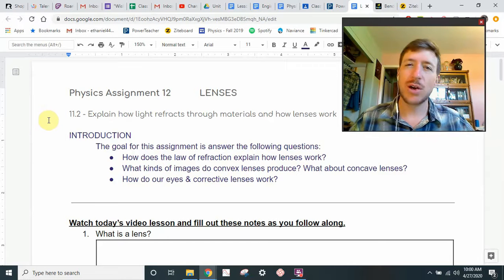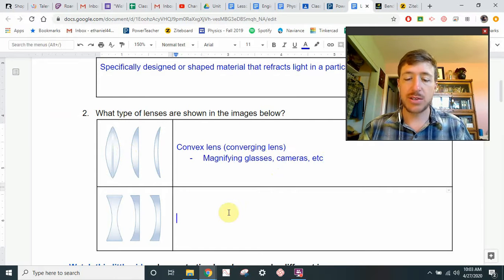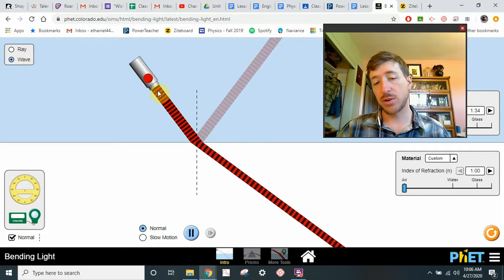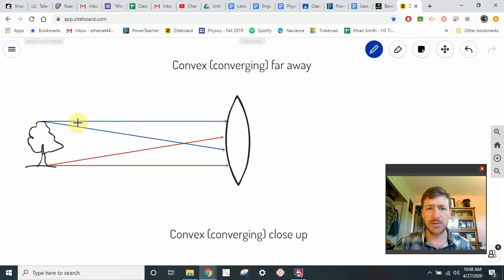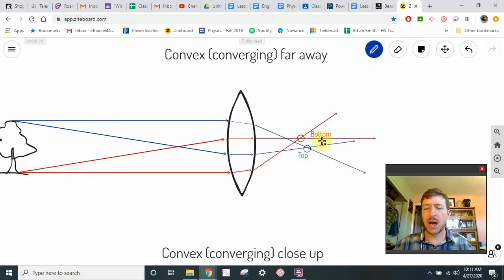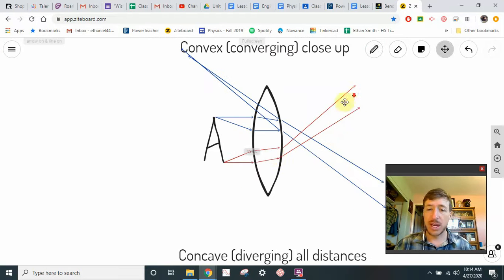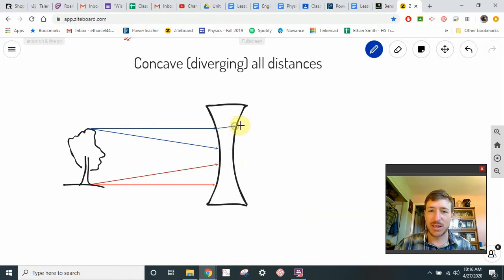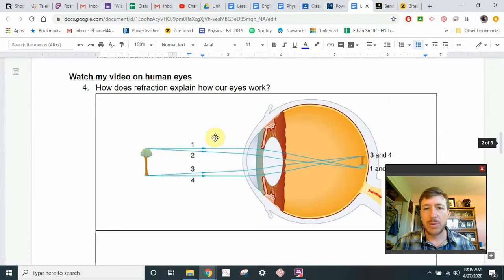Physics Online - Lesson 12 - Lenses and Refraction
Today... we're going to take a nice little dive into the wonderful things that are lenses! This video introduces the two main types of lenses and has some nifty ray diagrams to explain how they work to create the images that we see.